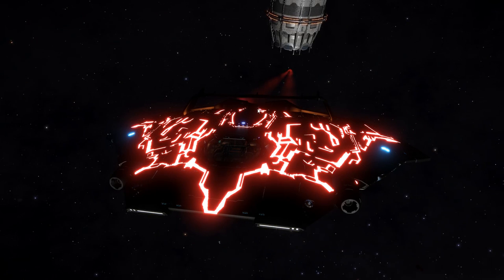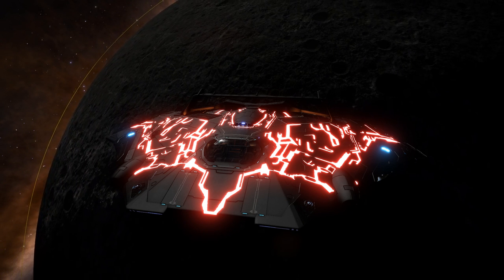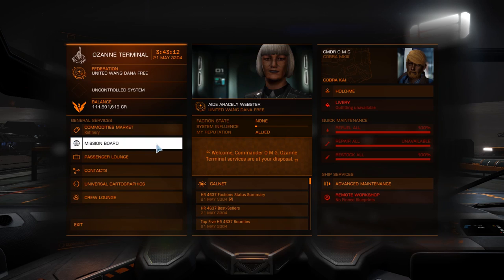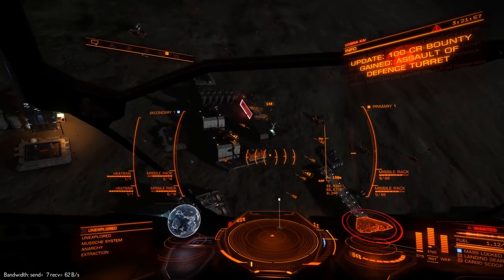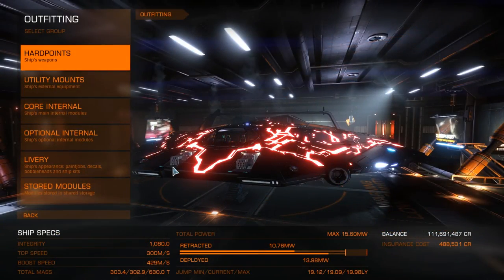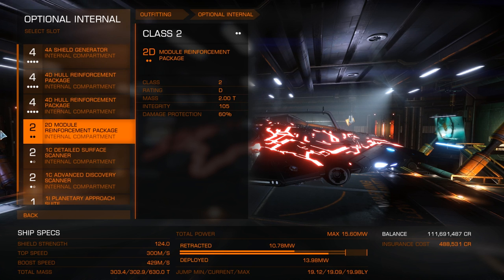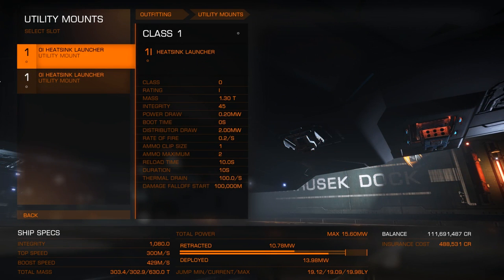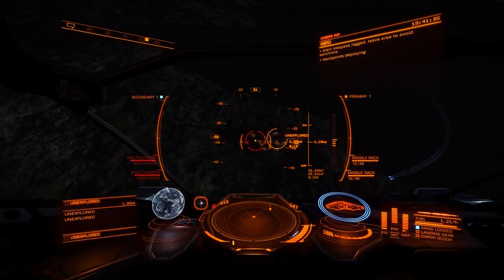[NERFED :(] 70-80 Mil/hr - Skimmers A-Rated Cobra MKIII | Elite: Dangerous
Method:
 1.  First head to HR 4637, and dock at Ozanne Terminal
 2.  Pick up Skimmer missions with the destination Mussche from the mission board to build up reputation for better credits.  yes, you will have to flip the mission board for this.
 3.  Fly in, destroy the two generators with bright orange covers, and then blow up the skimmers that spawn afterwards
 4.  Reload your instance (Solo or Open) to repeat until all your missions have been completed.
 5.  Fly home and collect your reward.  I recommend getting Reputation as a reward until you've become allied with the factions